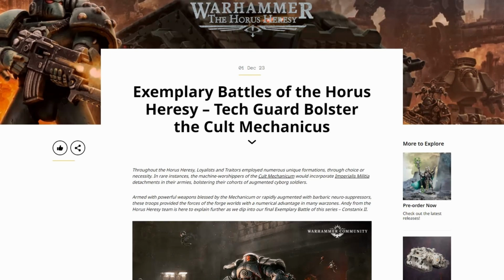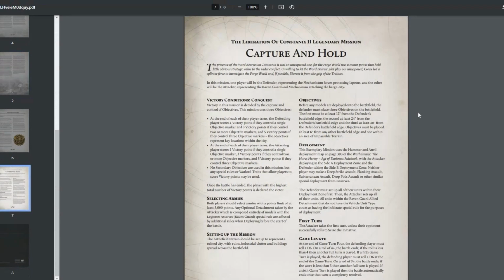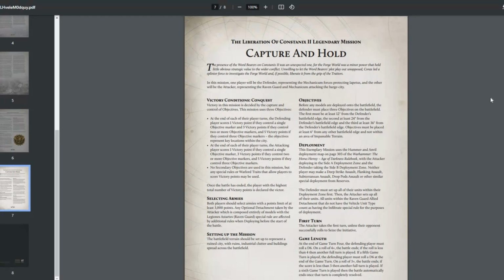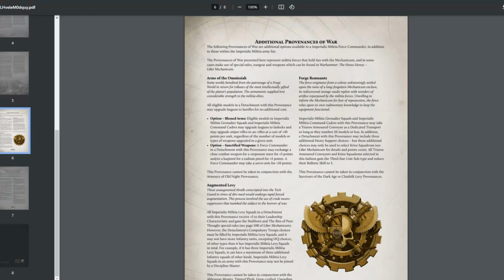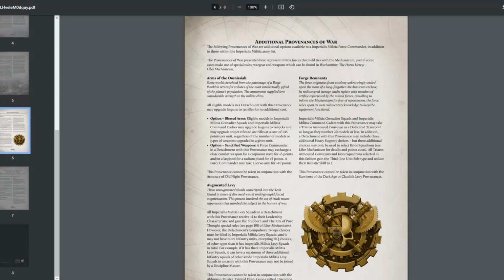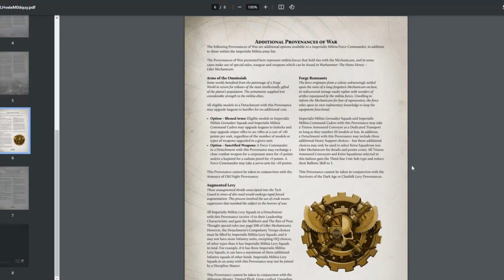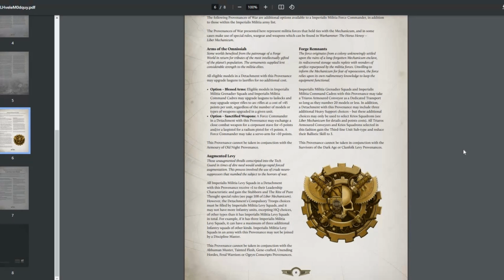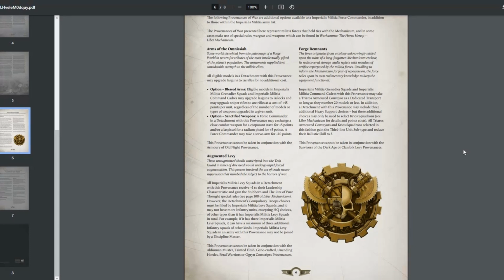Exemplary Battles of the Age of Darkness That Don't Contain What You Thought